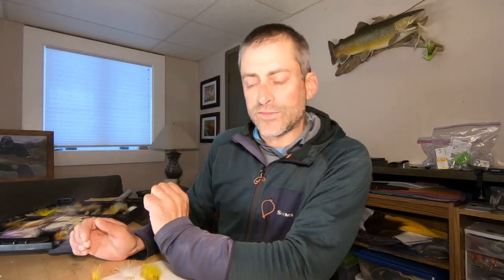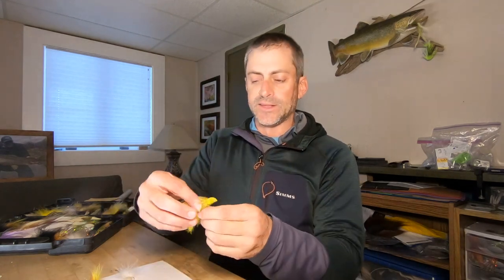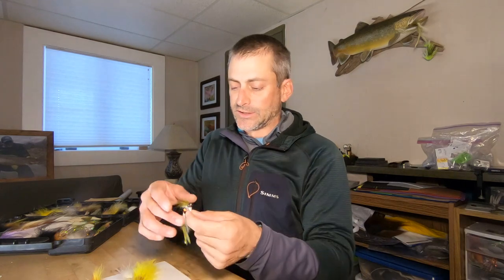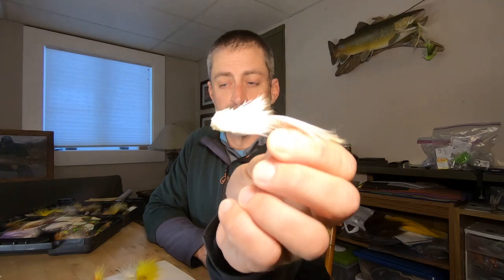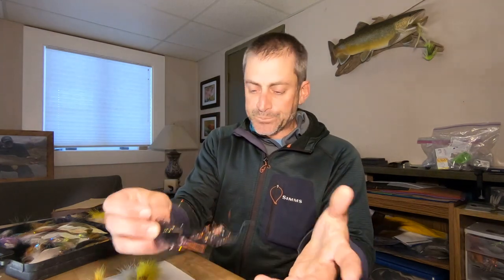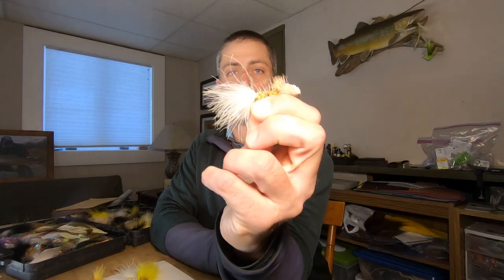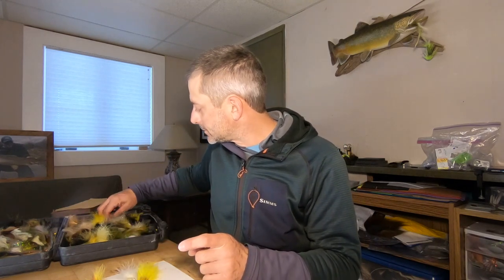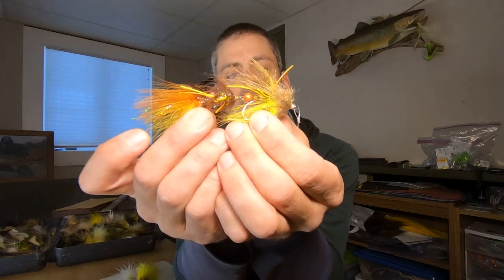Streamer Boat Box 2019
I go over a typical boat box for medium sized river. Medium sized river I classify as mostly 1-2' of depth with holes to up to 5 or six. I use flies from the 1 inch range to 6 inches depending on flow.